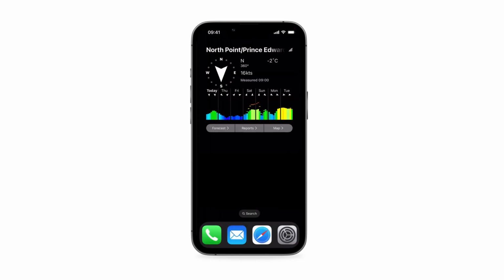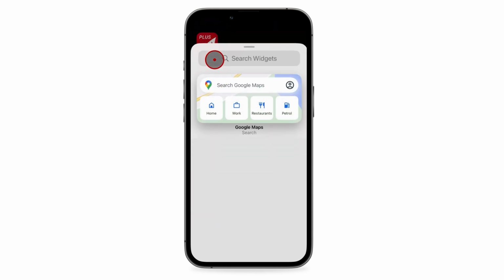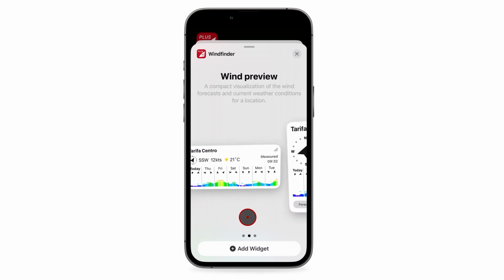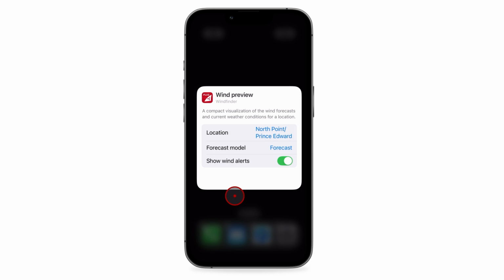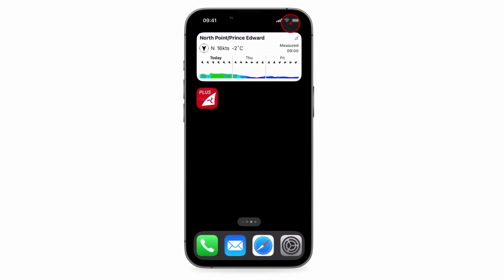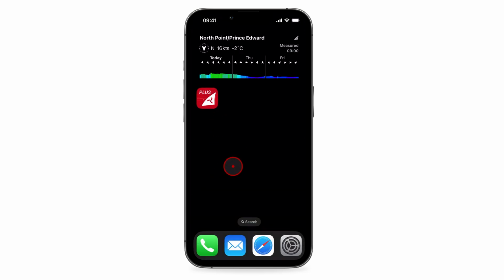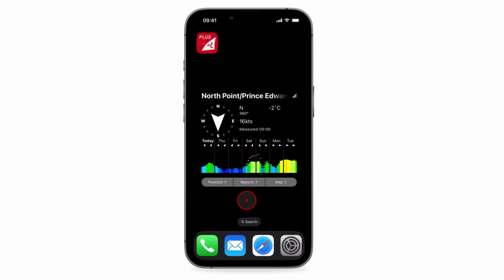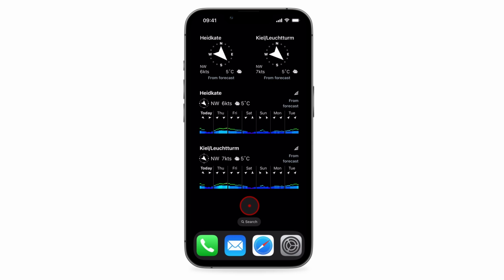Set up Wind Widgets - Windfinder App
Use Wind Widgets to see wind and weather forecasts right on your phone's home screen. Widgets are small, always-updated applications that give you a quick overview of wind and weather forecasts.
This tutorial will show you how to set up your widgets on iOS and Android.

Windfinder offers widgets for 160,000 locations and more than 21,000 weather stations worldwide.

APPS
Download the Windfinder apps for free:
In the Apple App Store for iOS:

SUPPORT
Still have questions or feedback, or are you missing a forecast spot?

Timestamps:
0:00 Intro
0:14 Set up a widget
1:46 Shortcuts
2:10 Outro